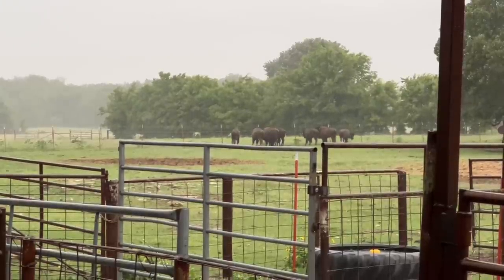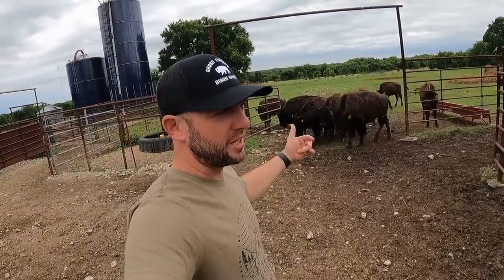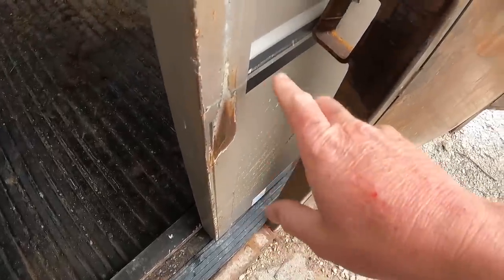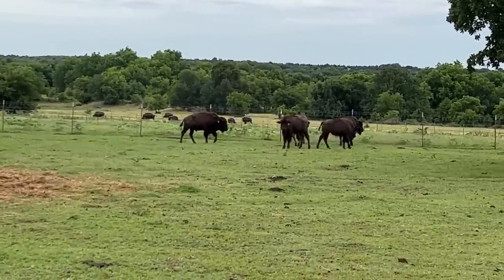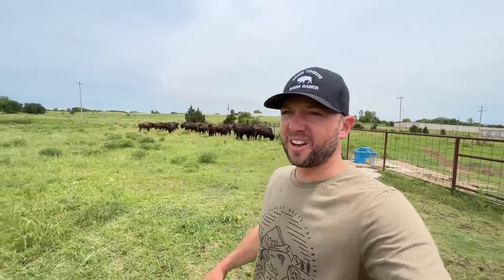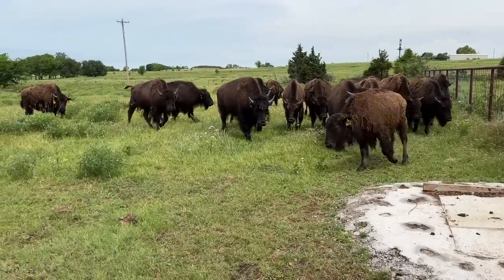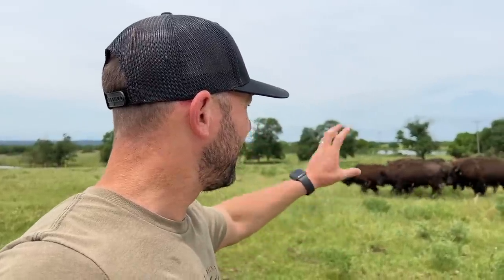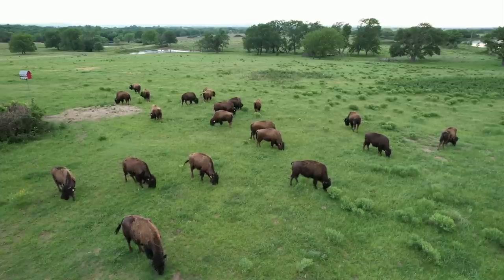Bison Herd's Reaction to New Members! Mean Girls!?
Snack Sticks, Meat & Bison Apparel!!

Soundstripe Copyright codes:
QNRDBW2GOU2NBQTE